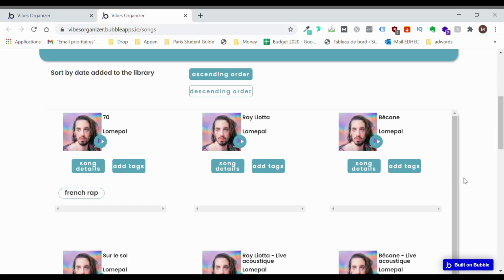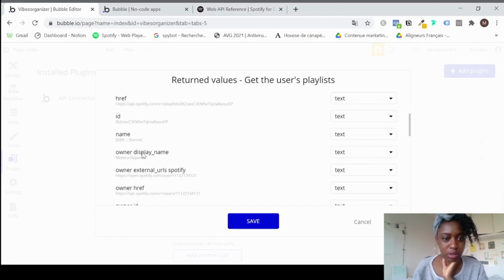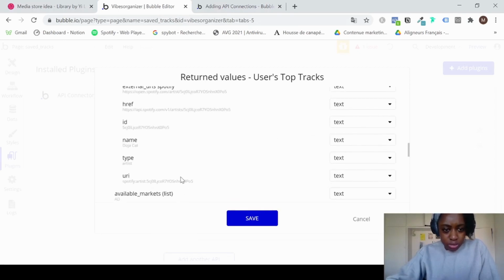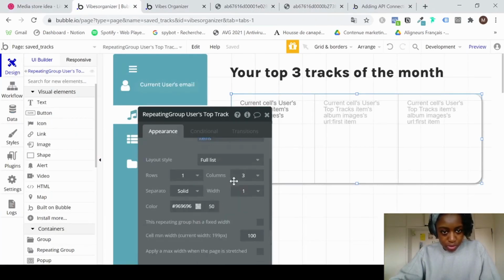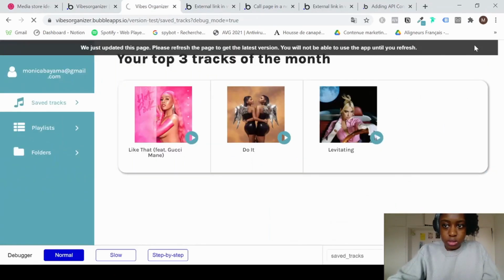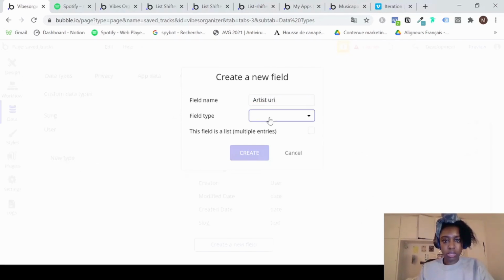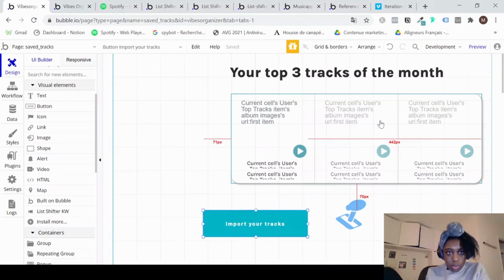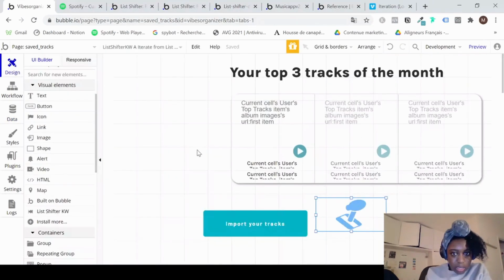In-depth Bubble.io Tutorial : let's build this Spotify web app together ! (pt.1)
What you will learn in this video :
00:31 -09:53  : Connecting to the Spotify API
09:53 - 16:23 :  Creating a sign-up flow with the Spotify API and a basic homepage
16:23 - 37:41 - Displaying data from the Spotify API in the app thanks to repeating groups
37:41- 1:04:24 - Importing data from the Spotify API in the database with the ListShifter plugin
In this video, I'll show you exactly how I built Vibes Organizer (vibesorganizer.bubbleapps.io), a Spotify tool using Bubble.
This is a really in-depth tutorial so I divided it in 2 parts, this video is Part 2, you can find Part 1 here :
📱 Let's talk !